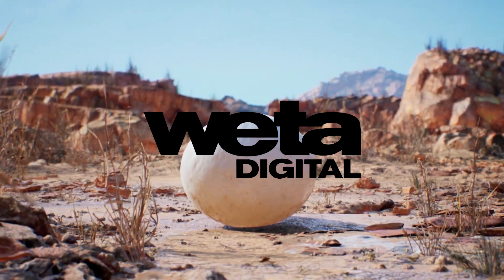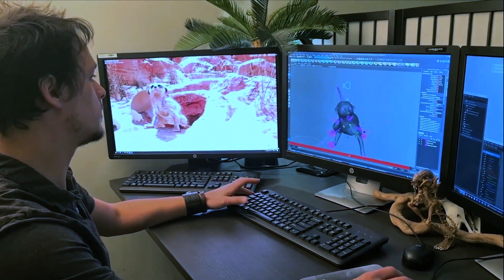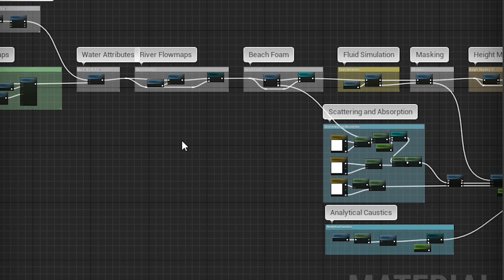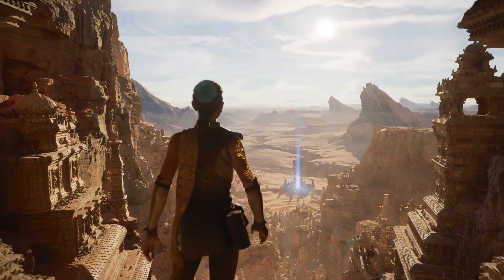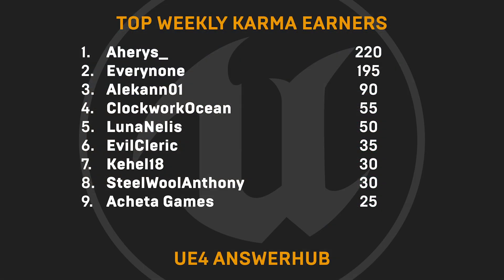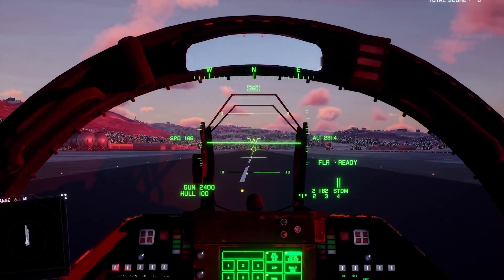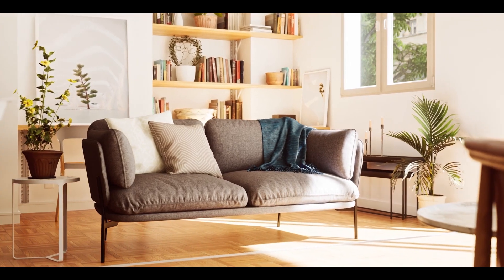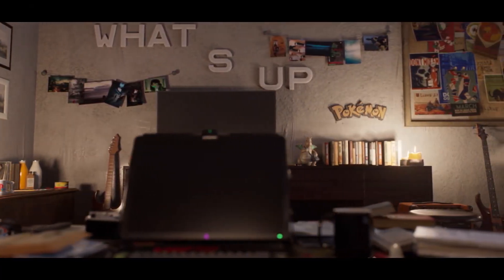News and Community Spotlight | December 10, 2020 | Unreal Engine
NEWS
Behind the scenes on Weta Digital’s real-time hair and fur short Meerkat

Diving into the Depths of Water as a Feature in Unreal Engine 4.26

Next-gen gaming: Evolving concepts of creation, consumption, and community

COMMUNITY SPOTLIGHTS
Project Wingman